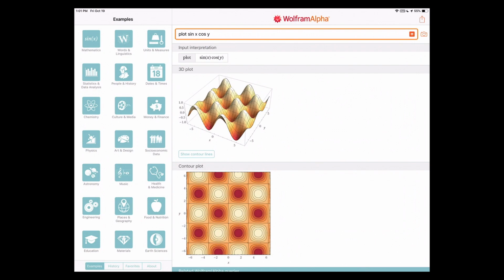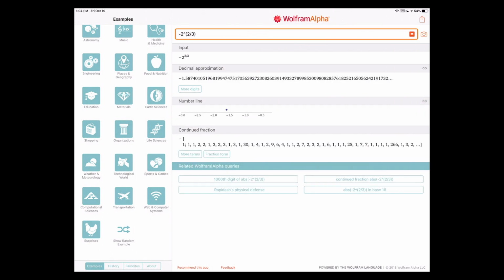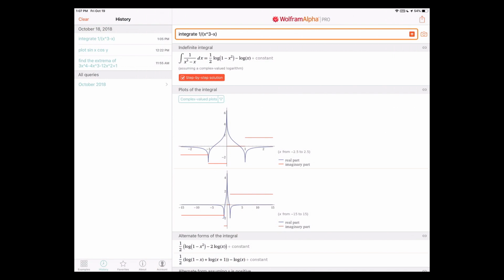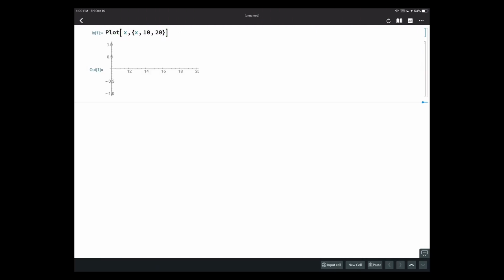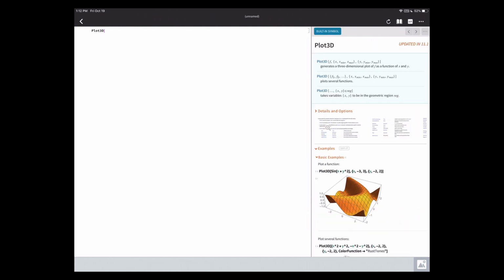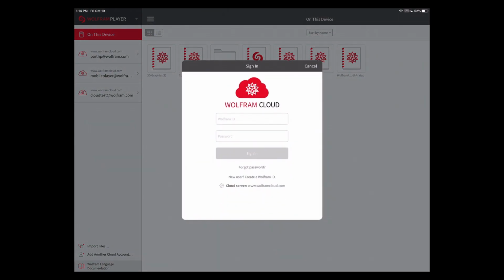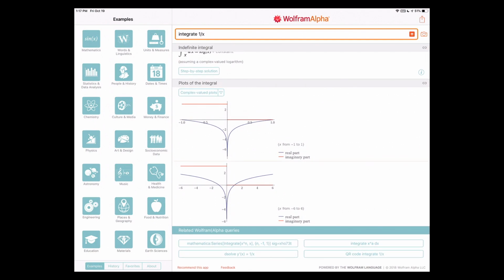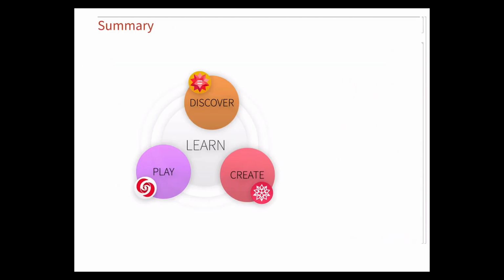Wolfram in a Mobile World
Speaker: Parth Pratap